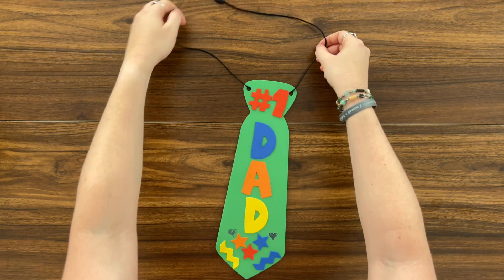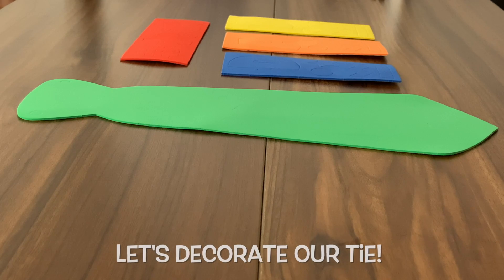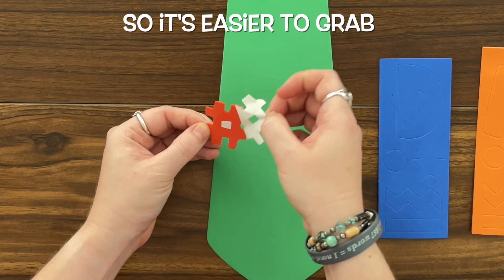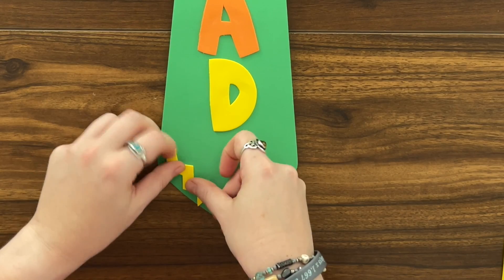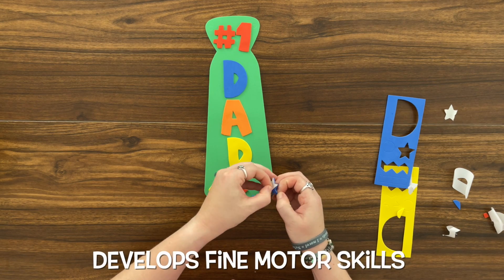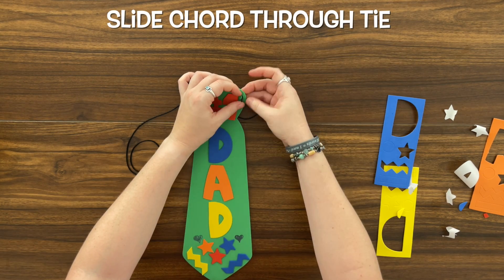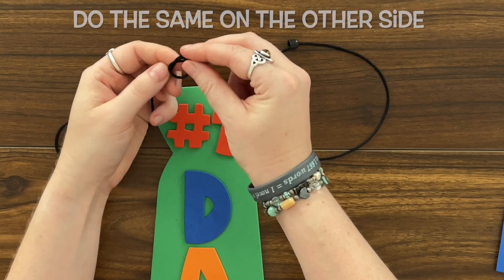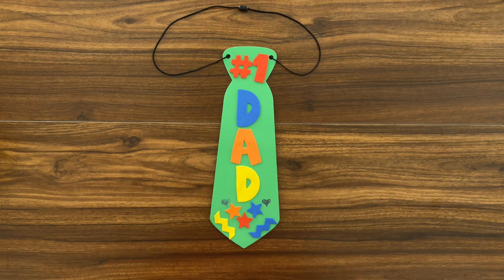Arts and Crafts Fathers Day Tie!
Let's make a Fathers Day Tie!!! For more information on this weeks teletherapy visit RiseAndShineTeam.com/Teletherapy